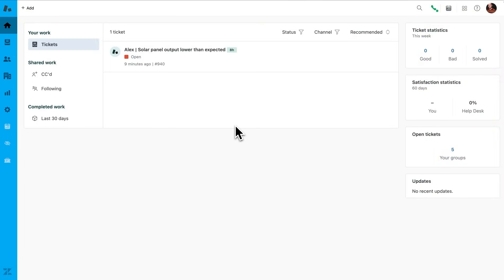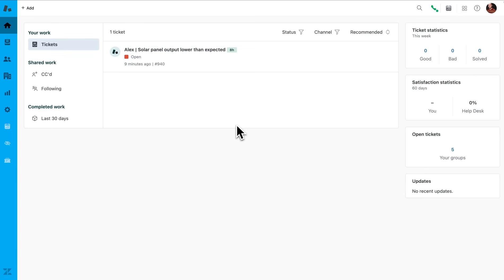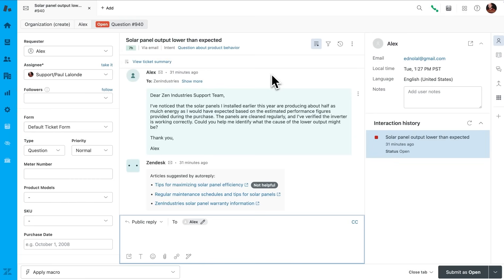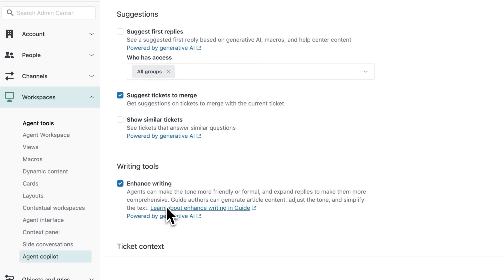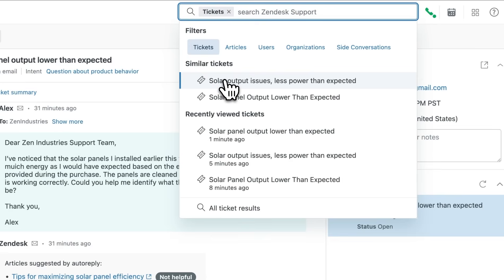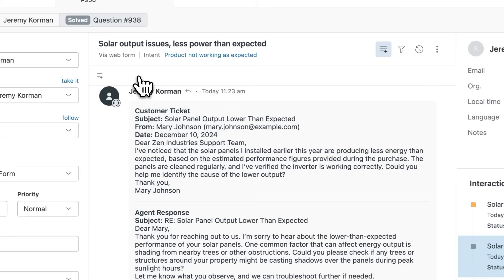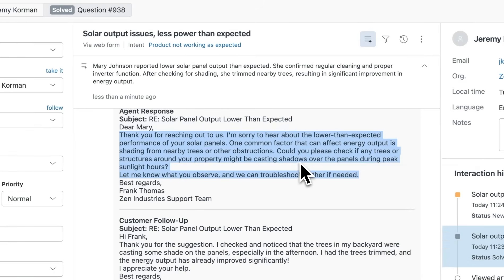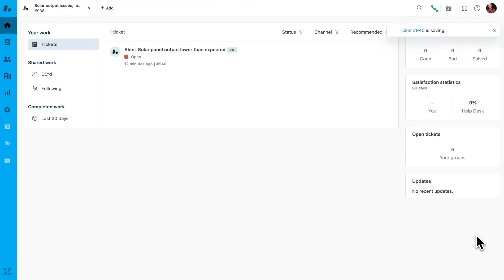Copilot similar tickets: Help agents find similar tickets faster | Zendesk Product Spotlight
As an agent, when you’re stumped trying to solve a ticket, it can be super helpful to see how your teammates have handled similar tickets in the past.  The copilot similar tickets feature helps agents find similar tickets to the one they're working on.

For more product news and demo videos from our Product Spotlight series, visit our community